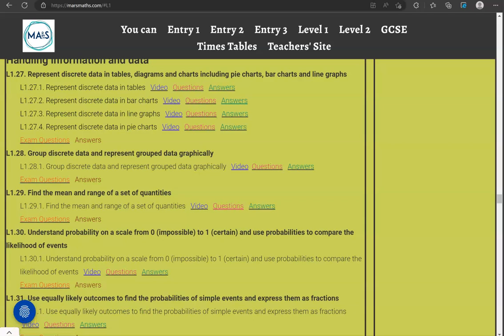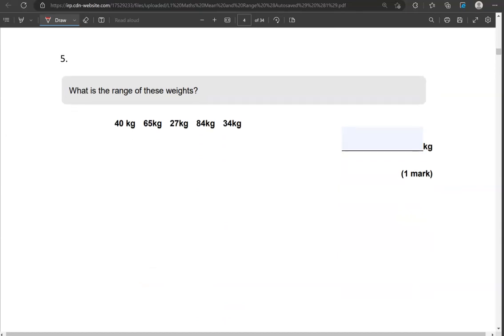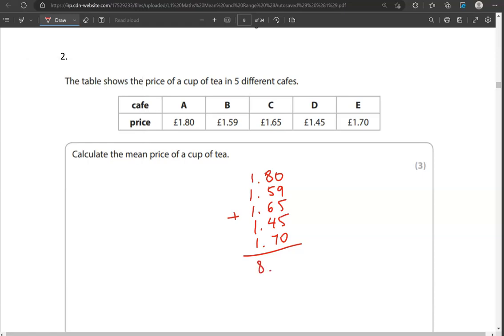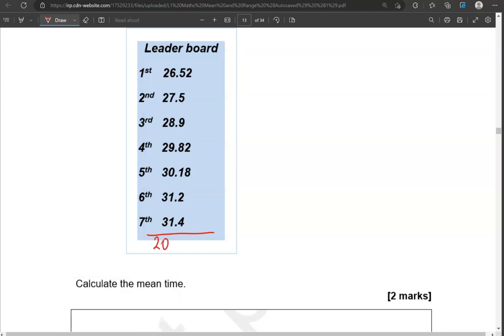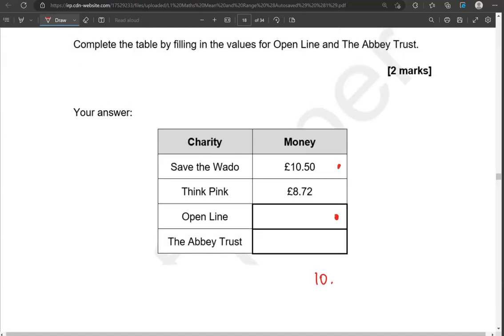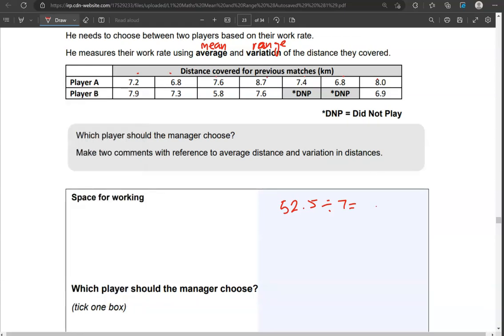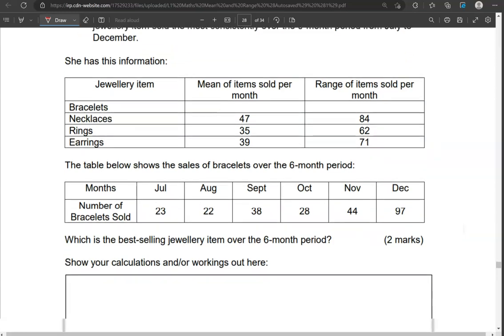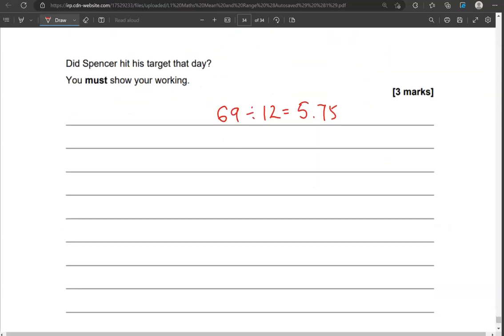Mean and Range Exam Questions. Revise for your Level 1 Functional Skills Maths Exam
Covers: L1.29. Find the mean and range of a set of quantities